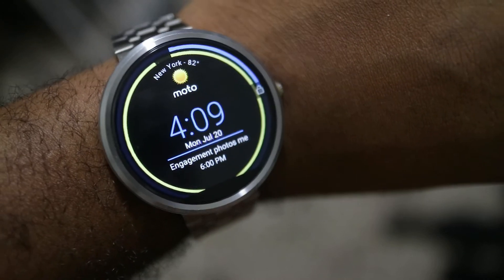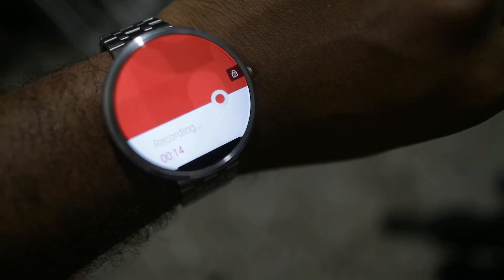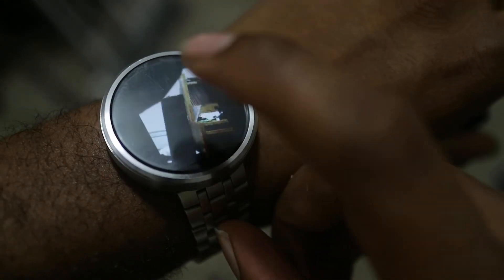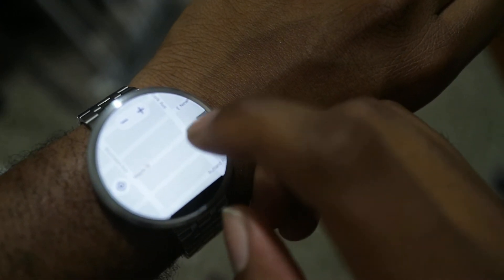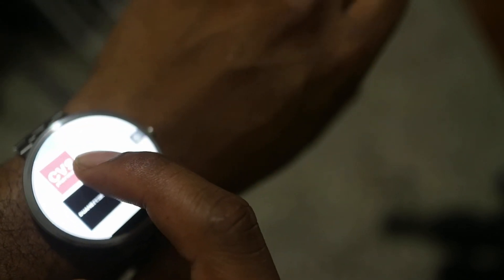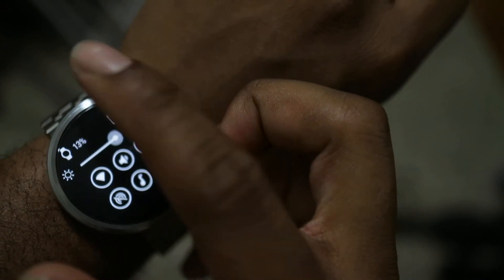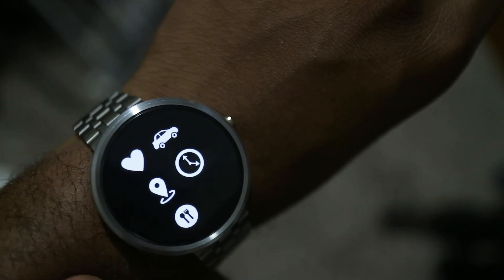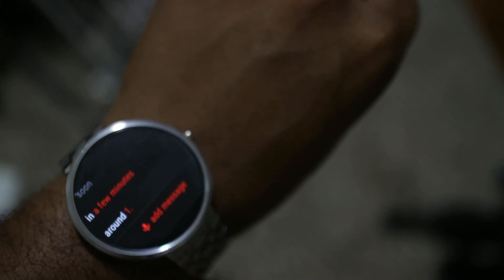Best Android Wear Apps (Part 3): Wear Mini Launcher, StoCard,, Wear Camera, and more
In this video I go through the wear companion apps that I have on my Moto 360.

Wear Mini Launcher
Wear Audio Recorder
Wear Camera
Google Keep
Google Maps
Vimofit
StoCard
Coffee

Sorry for the audio, I was standing in front of a fan because the AC makes too much background noise and it is deathly hot in NYC atm (90+ degrees). I may redo this video based on feedback with better audio, background, and actual editing.

Camera: Canon EOS M3 (review coming soon) with EF-M 22mm f/2 pancake lens